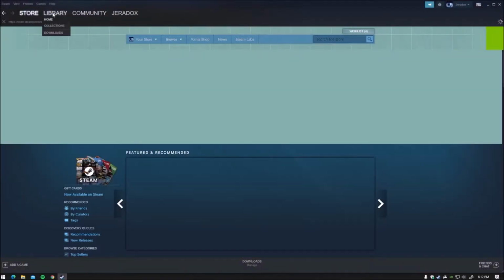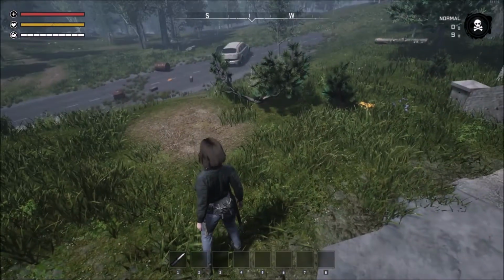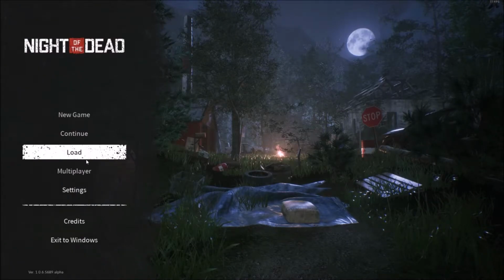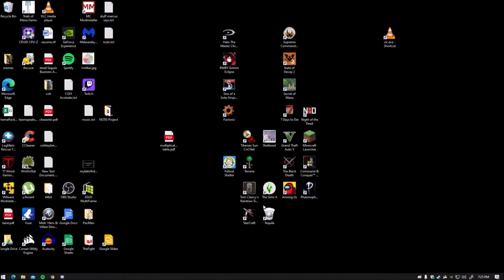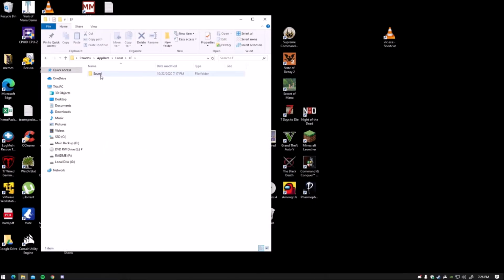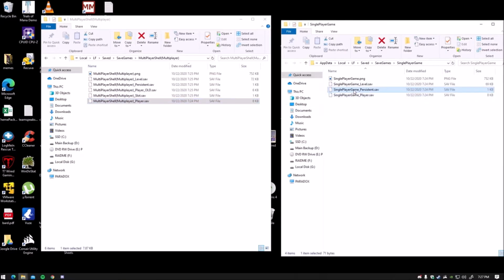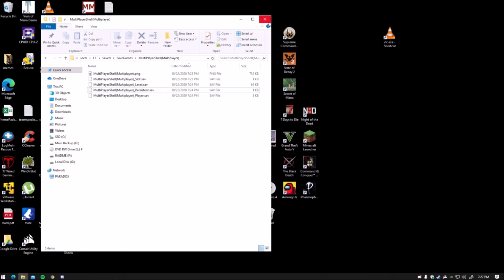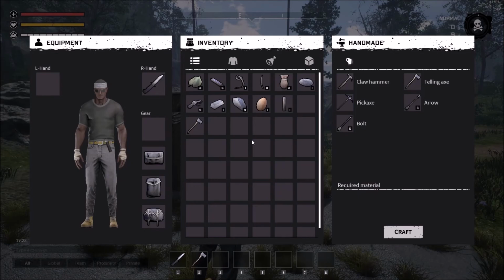Night of the Dead - How to change Single player games to multiplayer games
This video outlines how to change single player games in Night of the Dead to multiplayer games. I assume the process works in reverse, but I have not tried it.